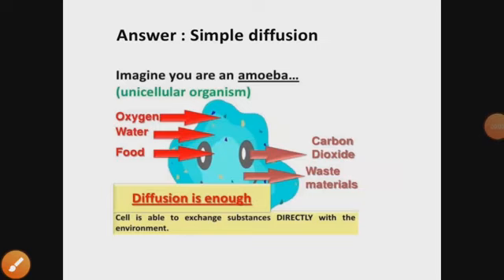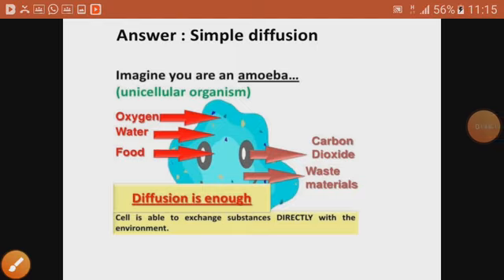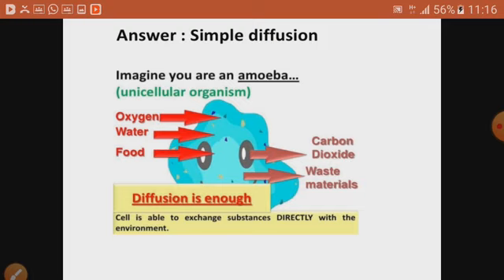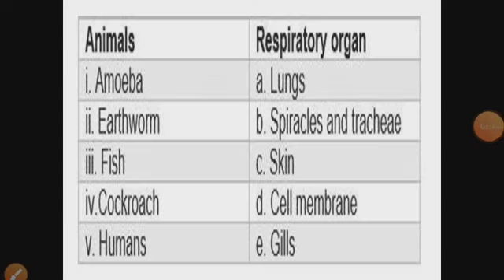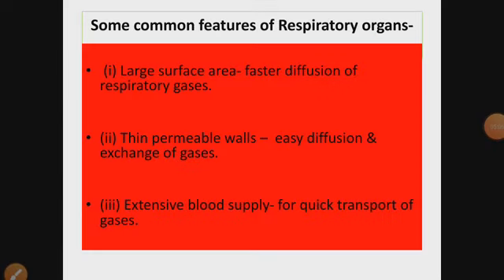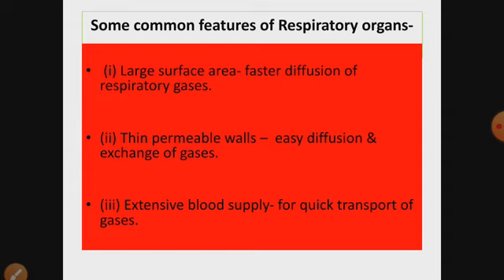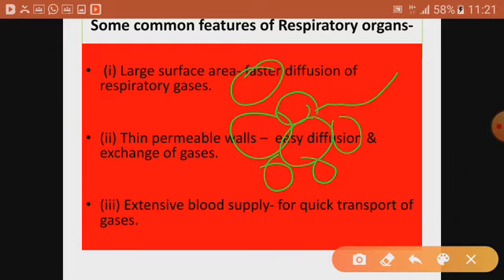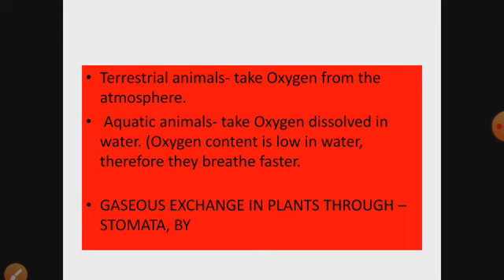Class x Respiration part 13